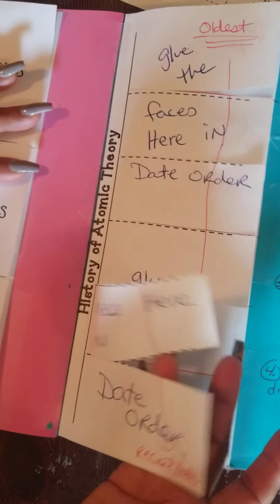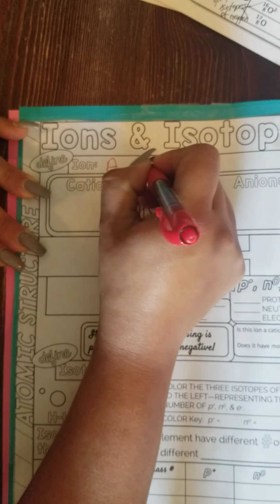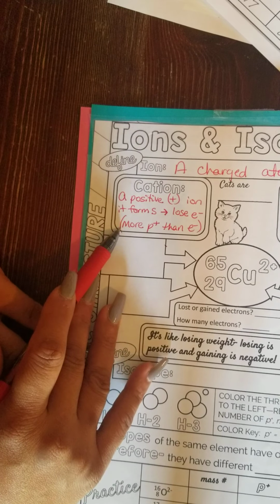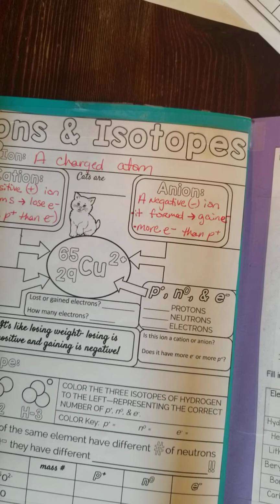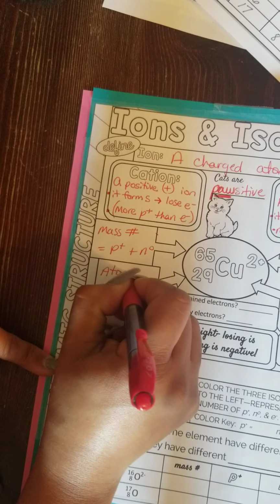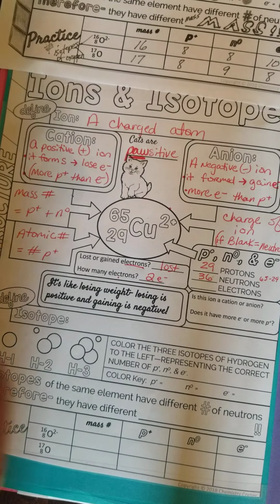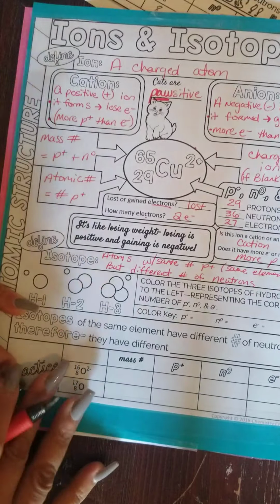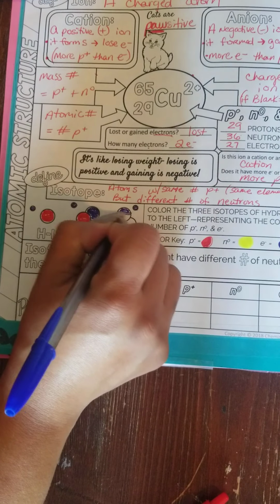Week-9 Chemistry: Unit 4 Foldable Part 3